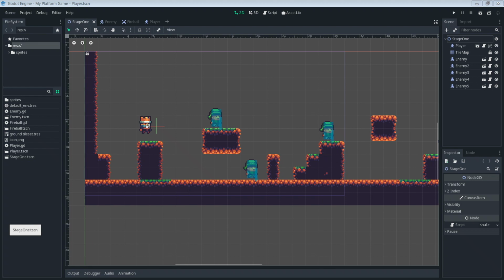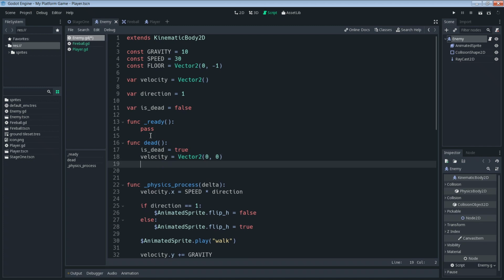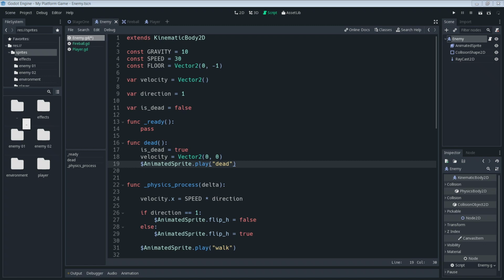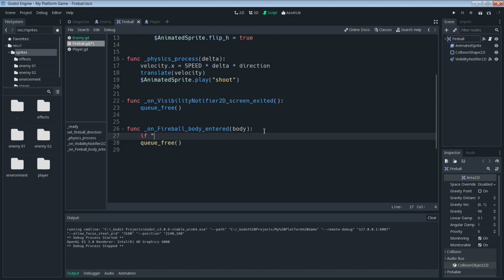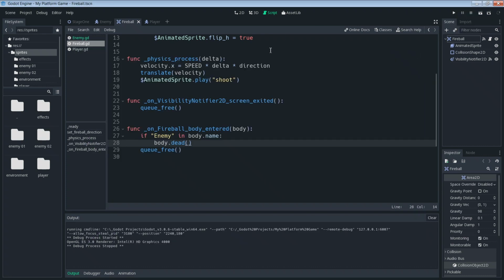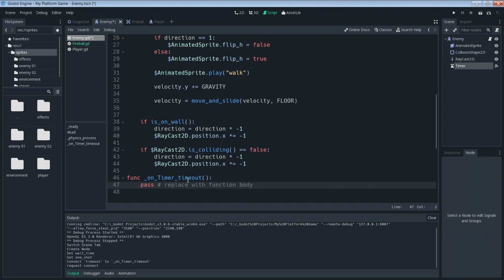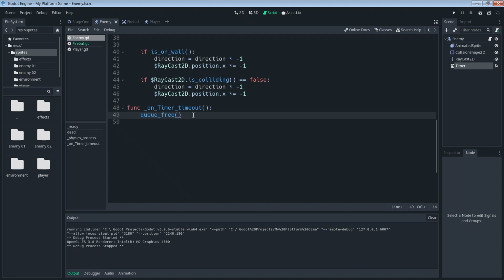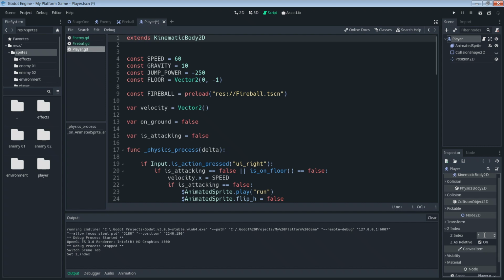Godot 3 - Platformer Tutorial - Part 9 - Destroy All Enemies!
Now that we have enemies, let's destroy them!